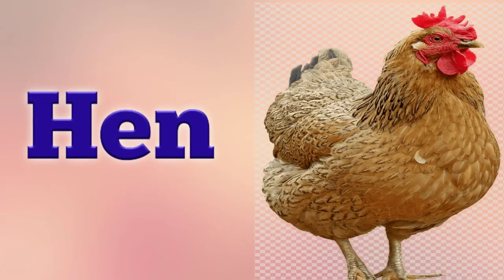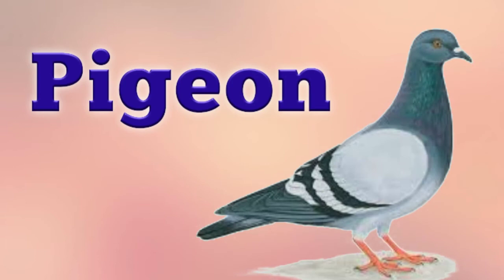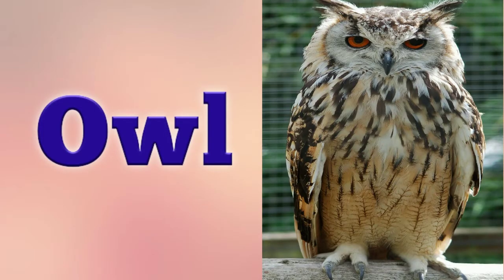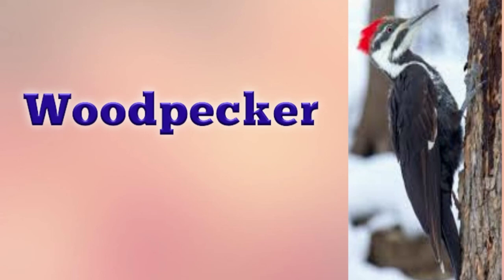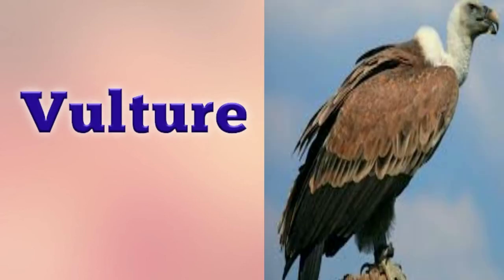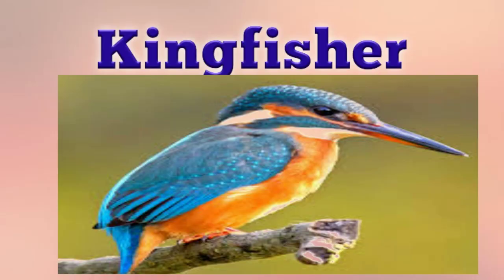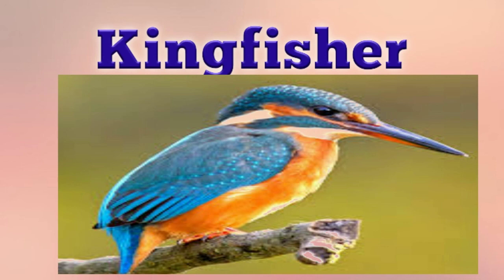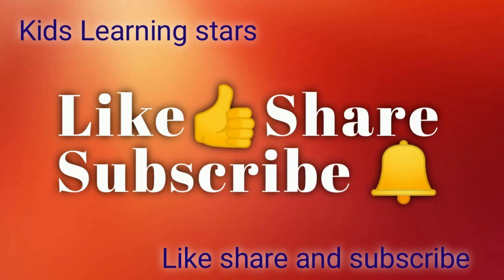Birds/ Birds Name / Pre school / Spelling/Words/Learn Birds Name /kids learning stars/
Birds/ Pre school / Spelling/Words/Learn Birds Name /kids learning stars/

Kids Learning Stars

Alphabet/ phonics/ table/hindi/maths/
numbers /kids Learning/english learning
english speaking. sounds a/e/I/o/u.all about kids learning.